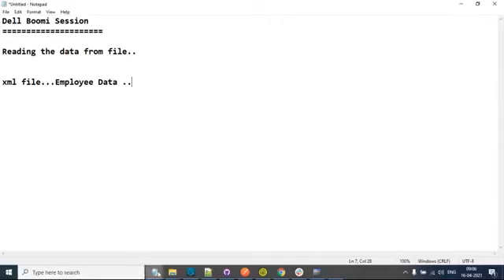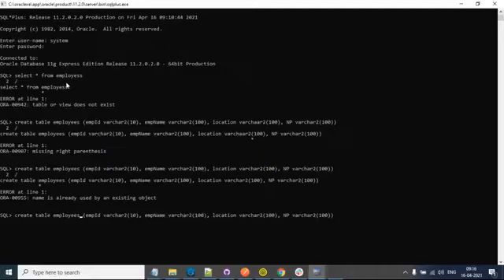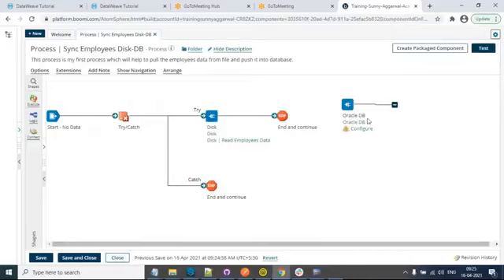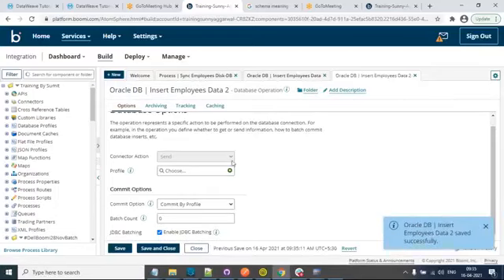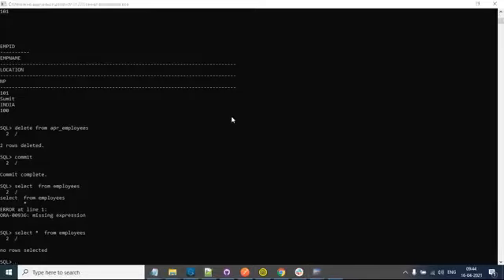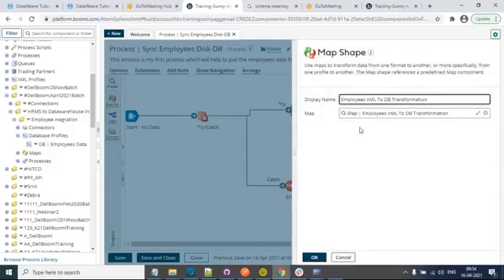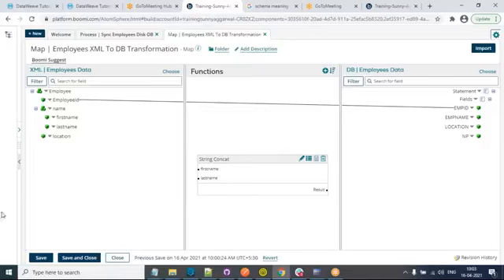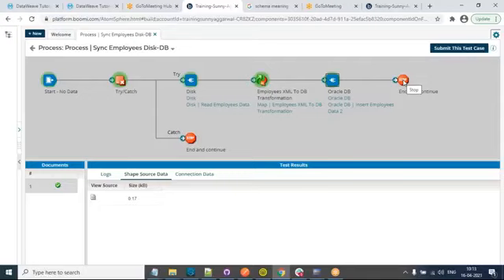Day8||class8|| dellboomi full course2023 latestfreecourse online free zerocode low code courselatest